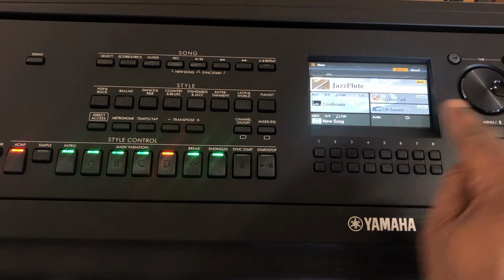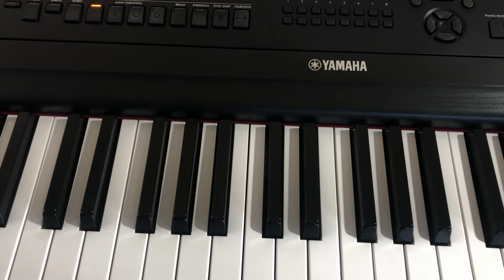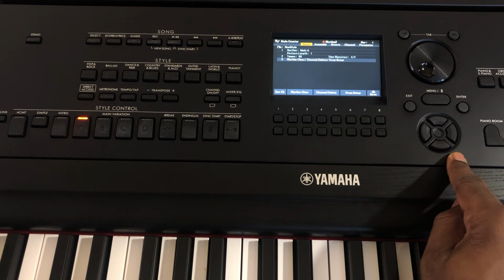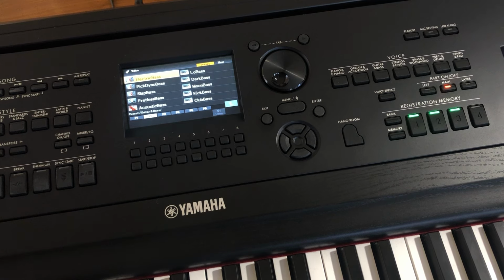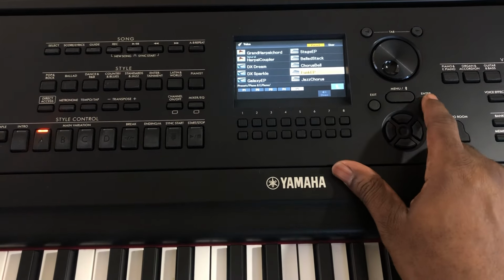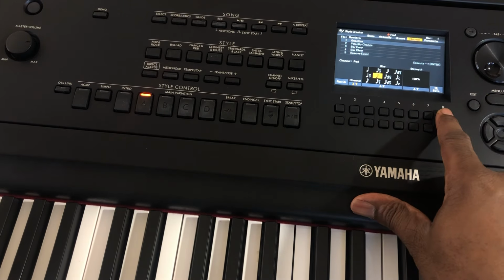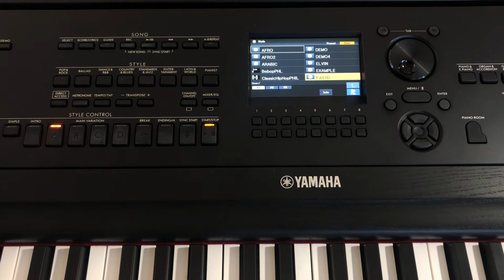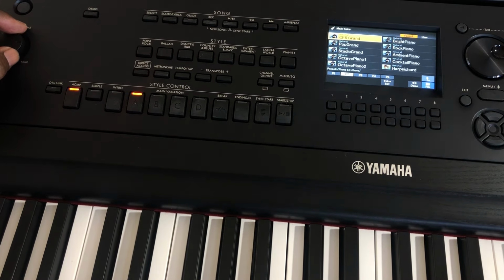DGX 670 YAMAHA: Unlock Pro Beat-Making Techniques on Your Keyboard 🎹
🎹 Unlock Pro Beat-Making Techniques on Your Keyboard! 🎹

Welcome to DGX University, your ultimate destination for exploring the sonic potential of your Yamaha DGX 670! Today, we're embarking on a sonic journey to create stellar beats that will blow your mind. Don't worry if you're new to this—it's all about taking that next step and discovering the magic within your keyboard.

In this video, we'll dive deep into the world of rhythm creation, from setting up your metronome to syncing your start and nailing that perfect tempo. With our step-by-step guide, you'll know exactly where to find your kicks, snares, hi-hats, and more, ensuring every beat you create is spot-on.

We'll also explore the art of quantizing to make your beats pristine, and how to layer in sampled guitar sounds and slap bass to add depth and realism to your music. Imagine unleashing the suspense with funky pianos or mellow strings, all while keeping your creative flow intact.

Get ready to unlock the full potential of your DGX 670 and create beats that resonate with quality and creativity. Click play, tune in, and let’s make some music magic together!

CHAPTERS:
00:00 - Intro
0:20 - Accessing Style Creator
4:38 - Creating a Bassline
6:04 - Creating a Chord Progression
7:12 - Recording a Melody
8:30 - Saving Your Song
9:12 - Understanding Chord Transposition
11:32 - Adjusting Style Volume
14:32 - Outro